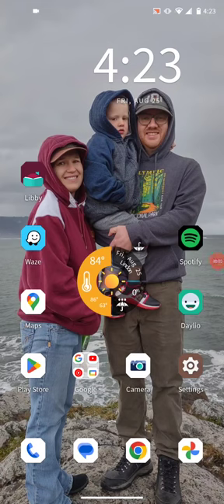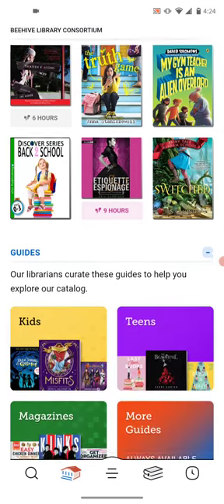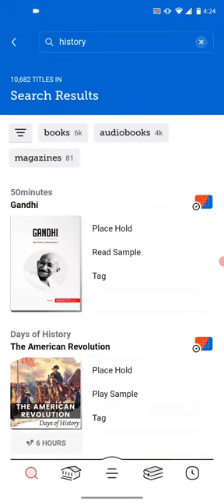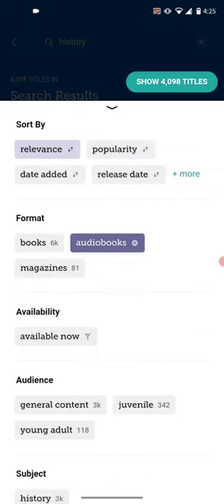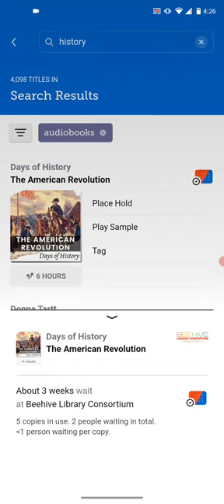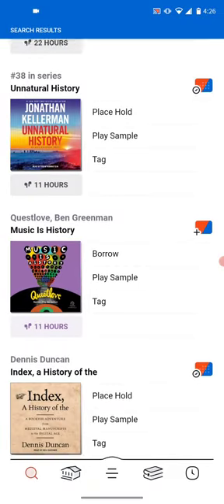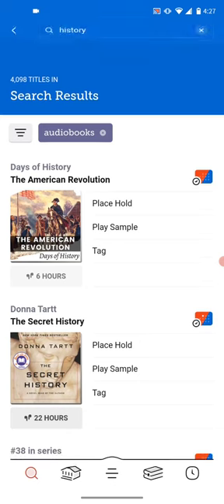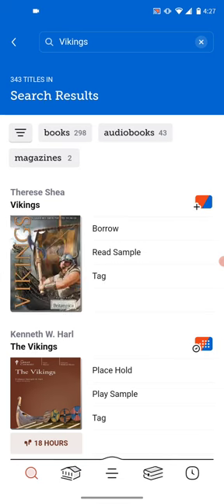How to Search on Libby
How to find what you're looking for on Libby.